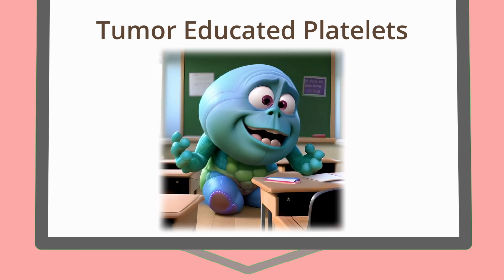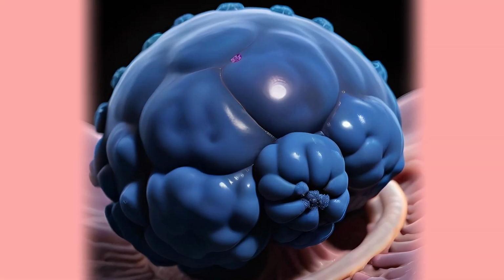Liquid Biopsy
Explore the latest advancements in cancer diagnostics with our video on liquid biopsies. Learn about the critical components, including Tumor Educated Platelet Cells and Spectrometry, reshaping the landscape of cancer detection and treatment.